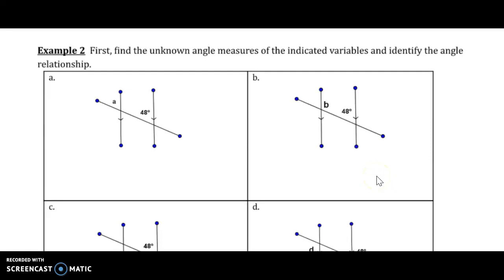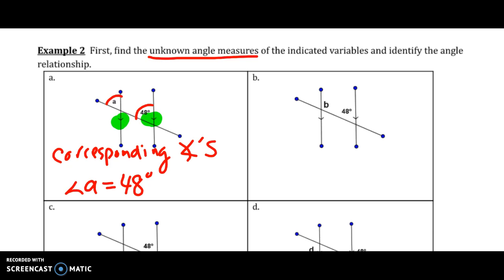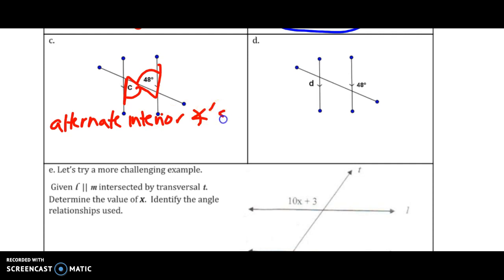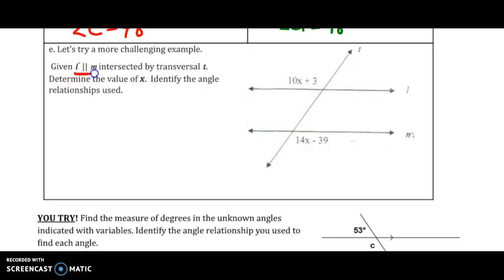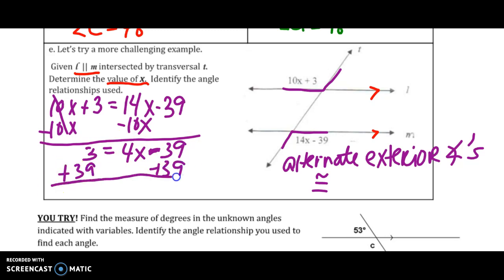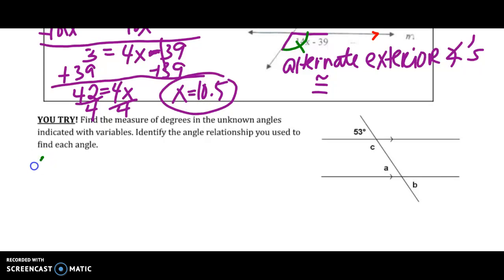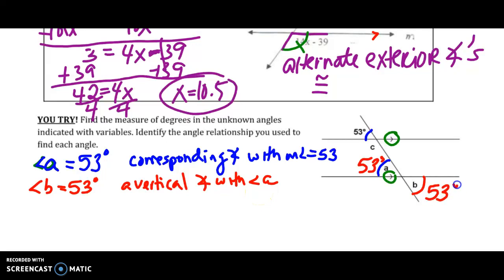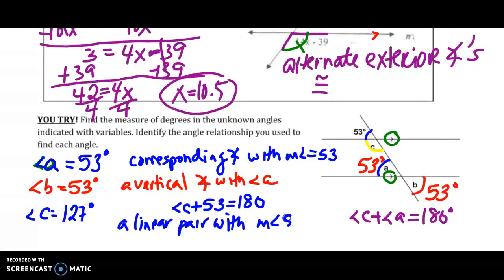U2: Lesson 2 - Example 2